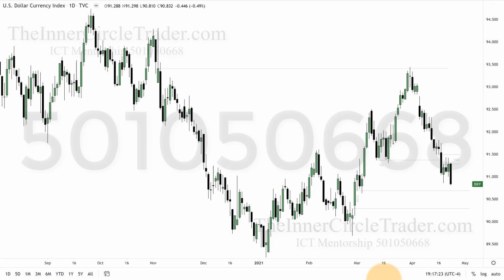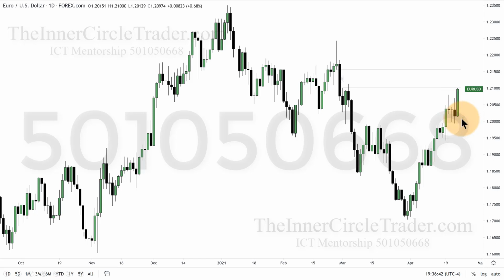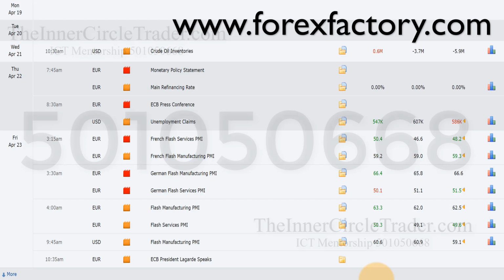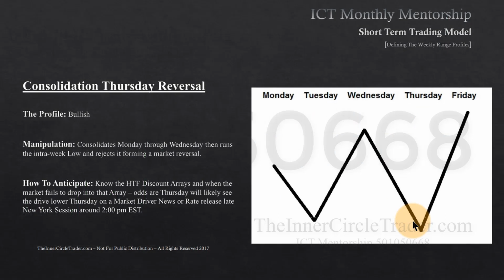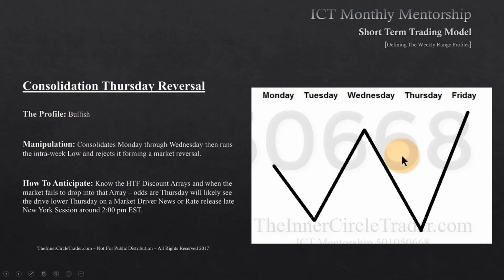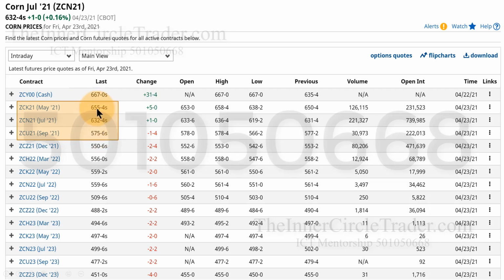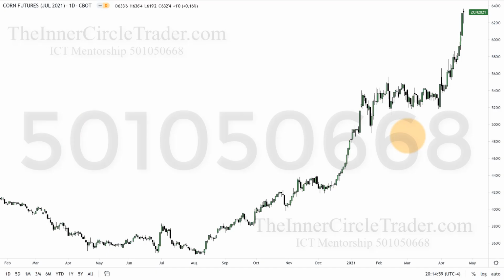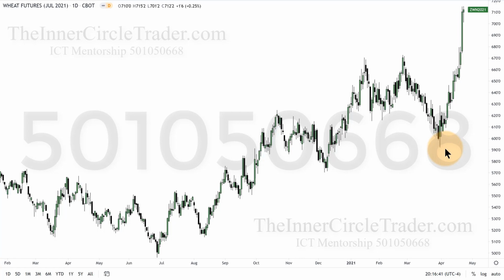19. ICT Sunday April 25, 2021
ICT private mentorship 2021